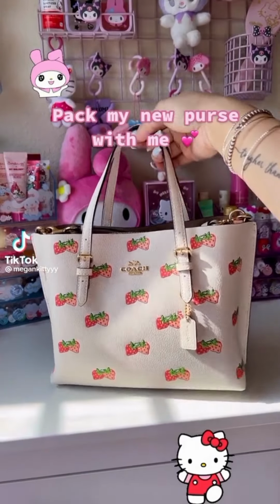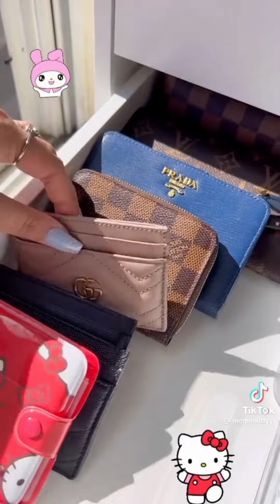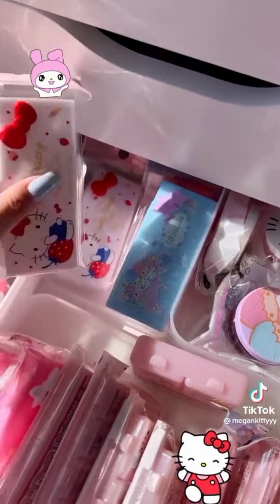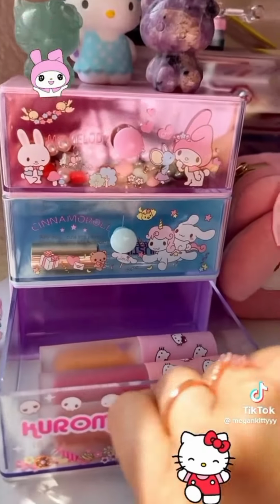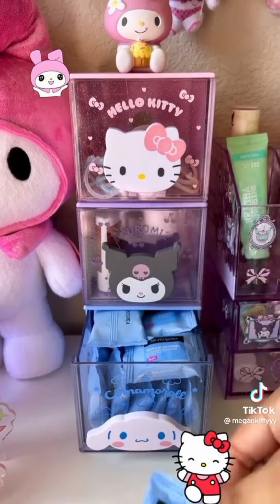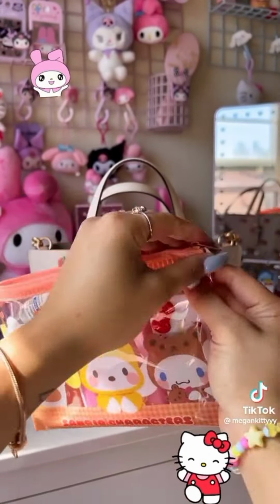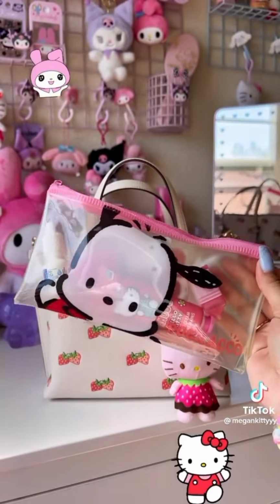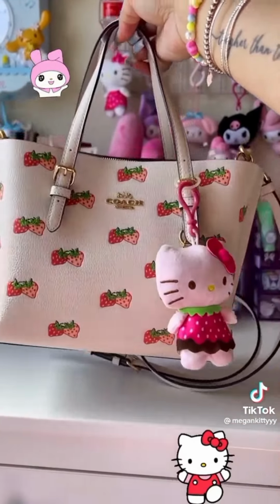[ASMR] Pack My Bag With Me part 5 | Satisfying TikTok Compilations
Pack my bag with me | pack with me | Packing Bag ASMR | kuwaii Bag Packing| Sanrio Bag Packing ASMR| Satisfying TikTok Compilations

✓ you can let me know if you would like and video REMOVED or RE CREDITED